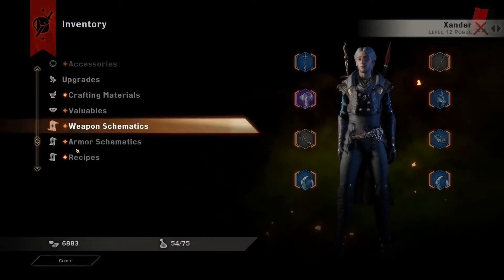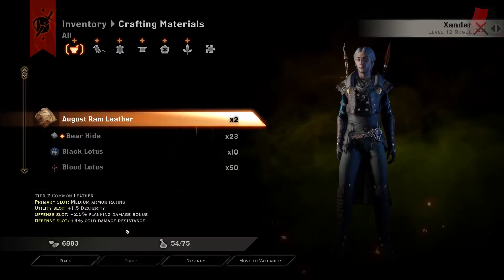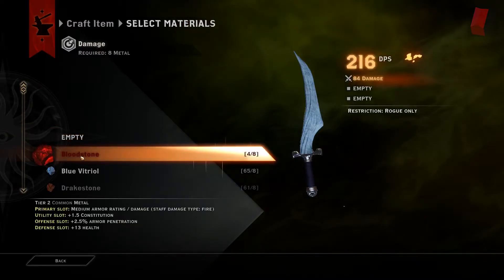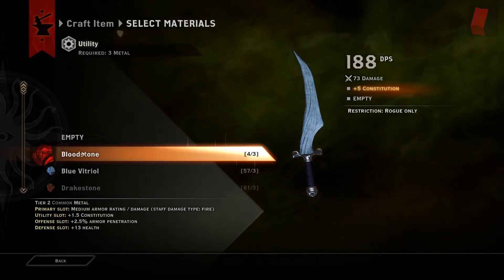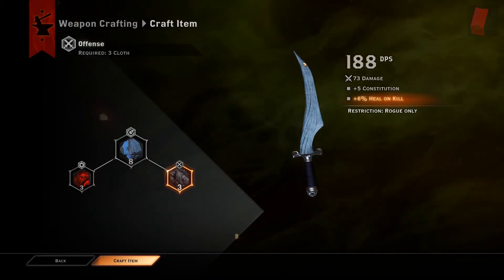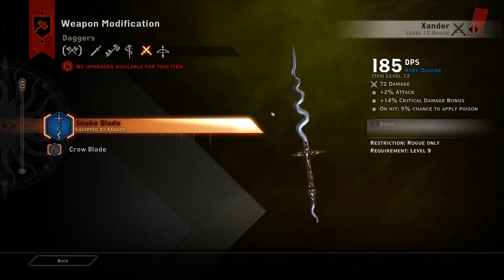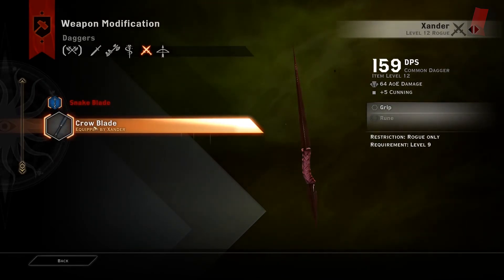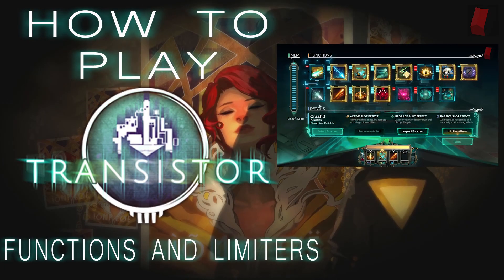How to Play: Dragon Age Inquisition - Crafting and Upgrading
**Spoiler Free**  Quickly detailing the mechanics behind basic crafting and upgrading in Bioware's 'Dragon Age: Inquisition.'

'Dragon Age: Inquisition' is Bioware's third entry in the Dragon Age series that began with Dragon Age: Origins.  Dragon Age: Inquisition was released in 2014.